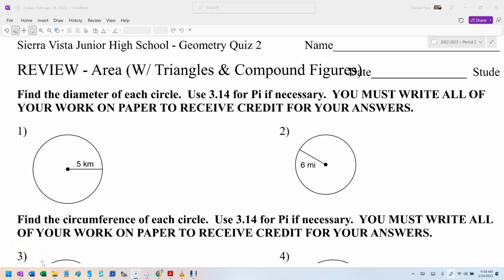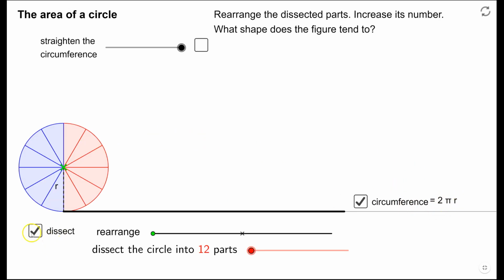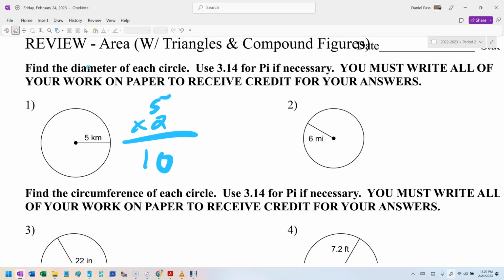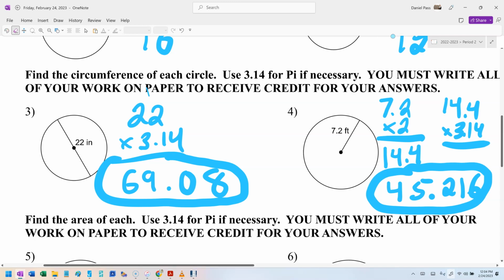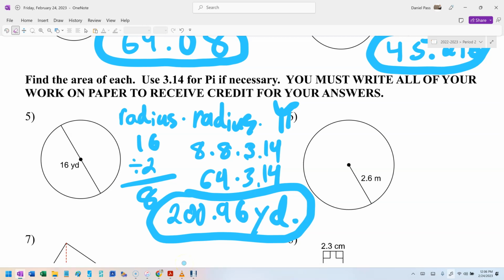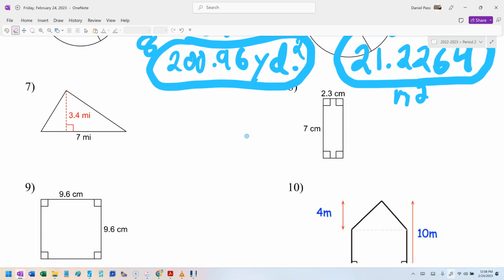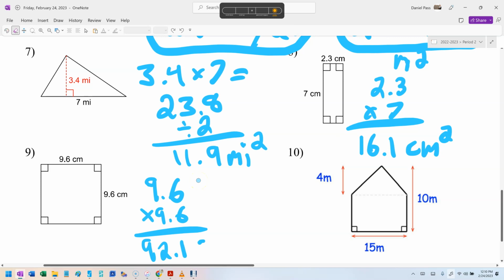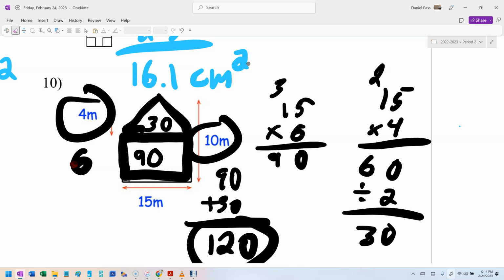Mr. Pass - Period 2 Quiz Review - Circles & Area (Triangles, Circles, & Composite/Compound Figures)